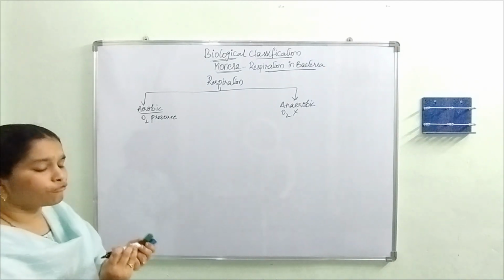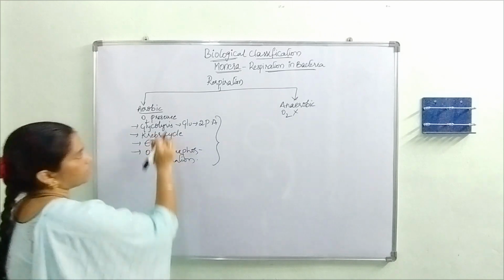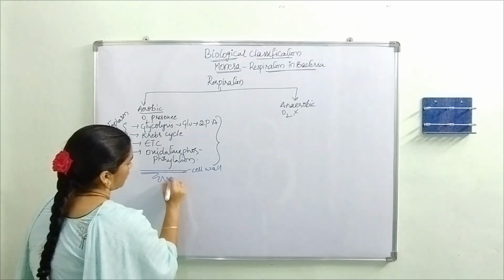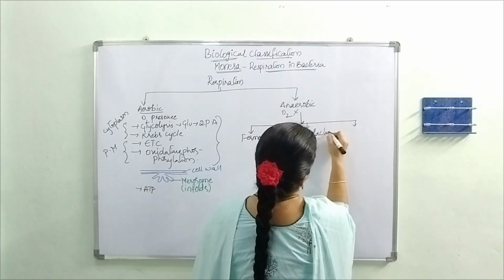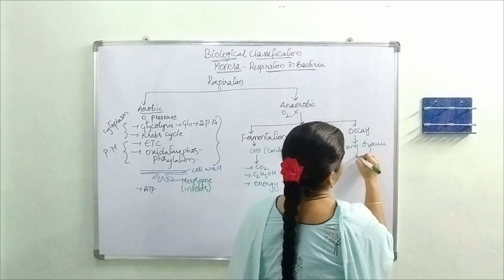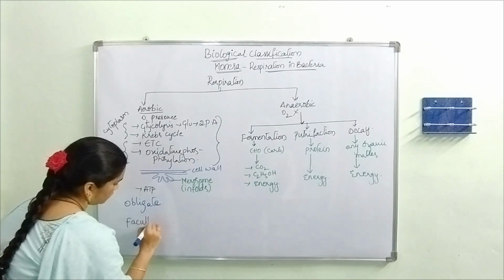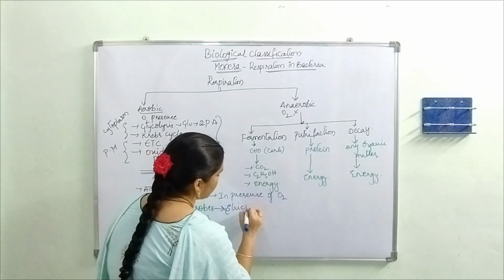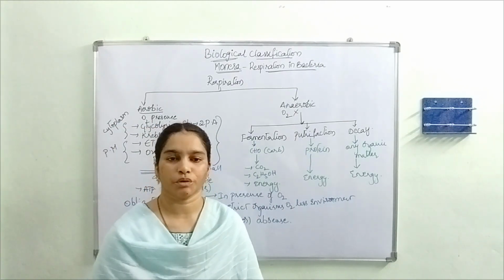Respiration in bacteria | NEET | BIOLOGICAL CLASSIFICATION | NS TUTORIALS..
Respiration in bacteria | biological classification | NEET |  DIVERSITY IN THE LIVING World | NEET | NS TUTORIALS..